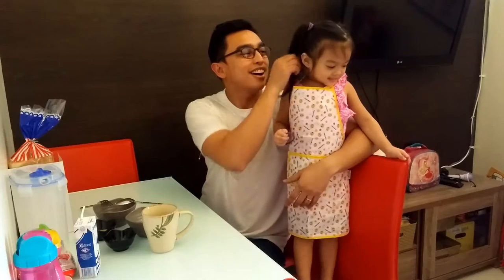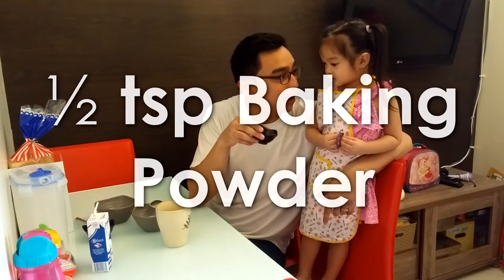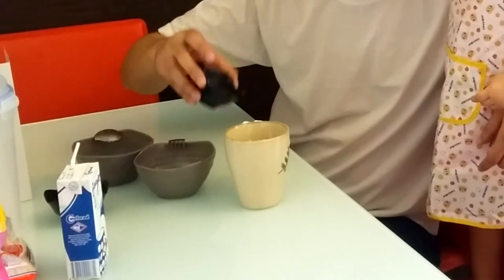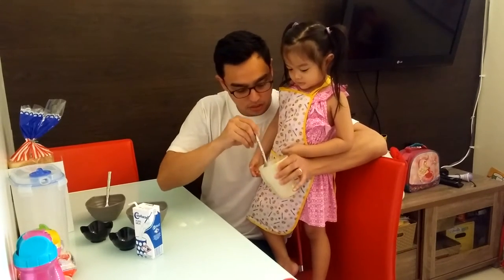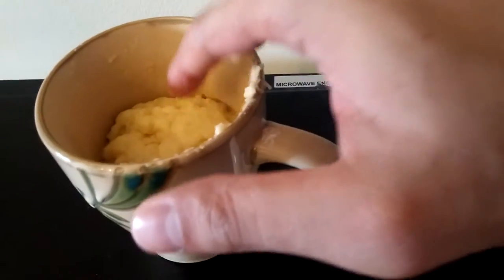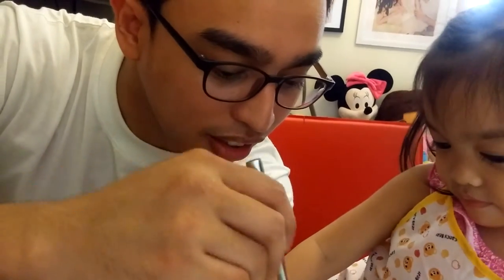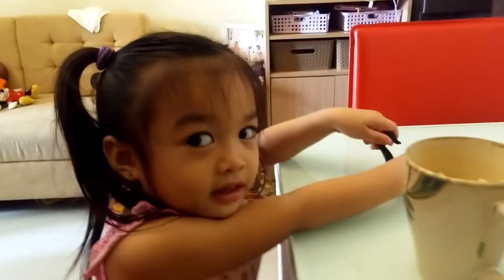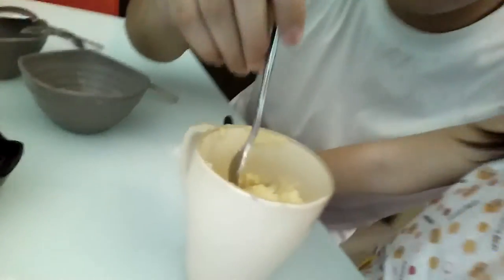Microwave Dounut | Cooking with Cassie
So me and my 2-year old daughter tried to make mug donuts cooked in the microwave! And it was a FAIL! LOL

I actually know why it failed, I did not mix the wet ingredients first before mixing in the dry. Haha..well, you learn when you fail. :)

Let me know if Cassie should make another episode!